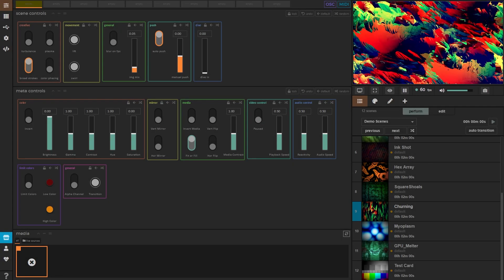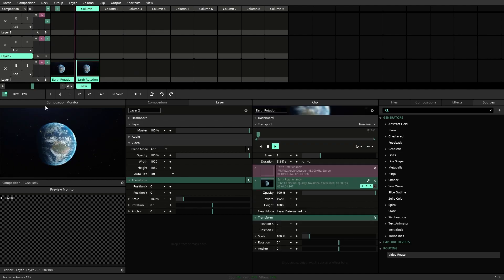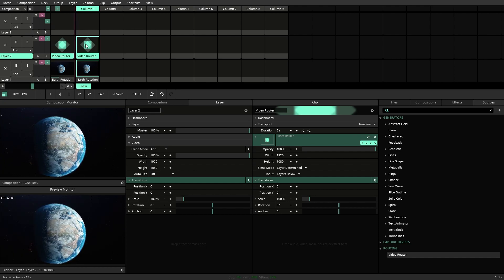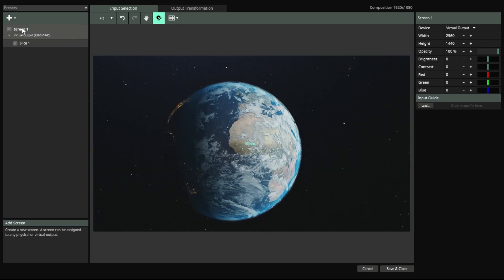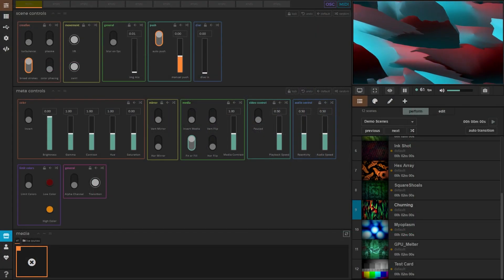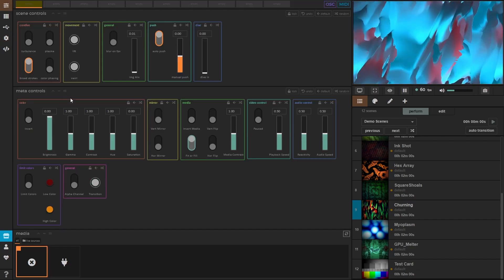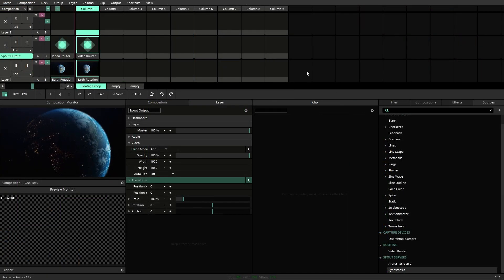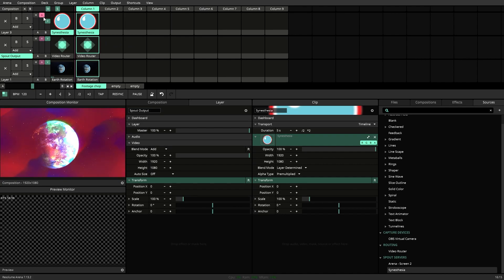Tutorial: Sending Resolume content to Synesthesia and back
Today we will show you how to send your video content out of Resolume into Synesthesia, and then back to Resolume with spout. This technique can also be accomplished with NDI or Syphon (mac). This technique requires a Synesthesia pro license.

Contents:
0:00 - Intro
0:21 - Setting up a Spout target layer
1:05 - Configuring Resolume Advanced Output
1:30 - Synesthesia Spout input/output
2:07 - Adding Spout in to Resolume